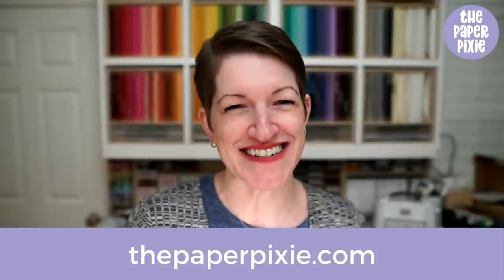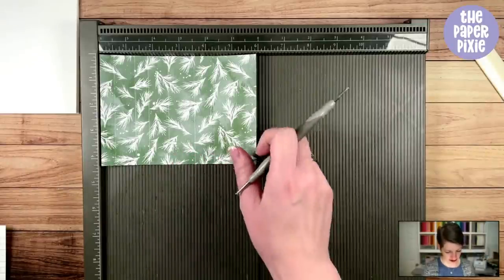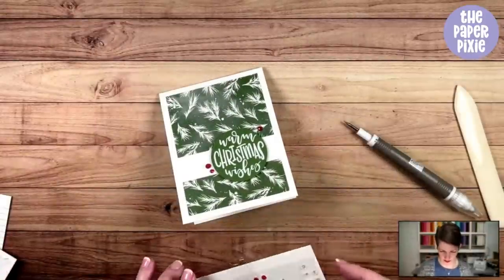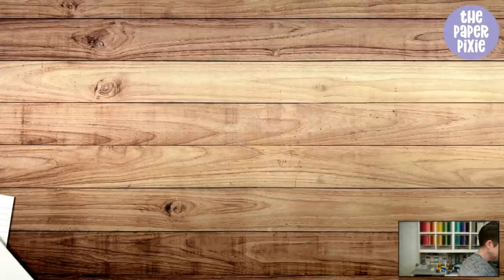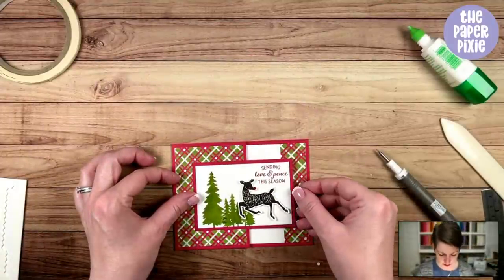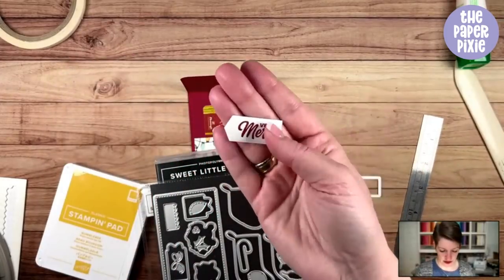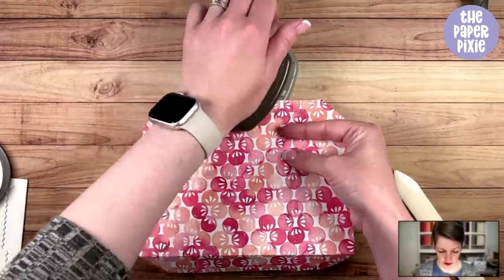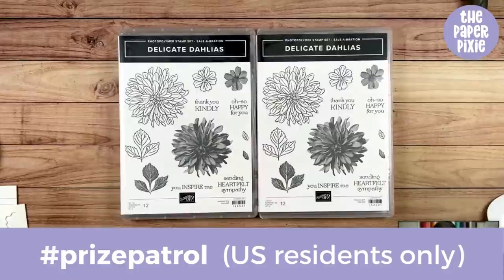🔴 5 Gift Card Holder Ideas! - Episode 220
0:00 Project overview
6:57 Start of Gift Card Holder Project 1
20:57 Start of Gift Card Holder Project 2
29:35 Start of Gift Card Holder Project 3
40:26 Start of Gift Card Holder Project 4
50:40 Start of Gift Card Holder Project 5